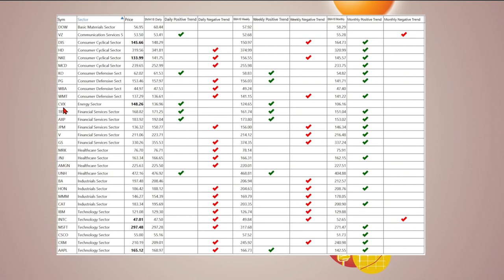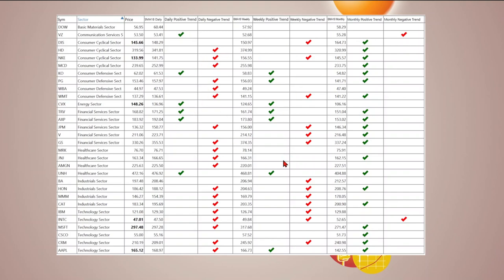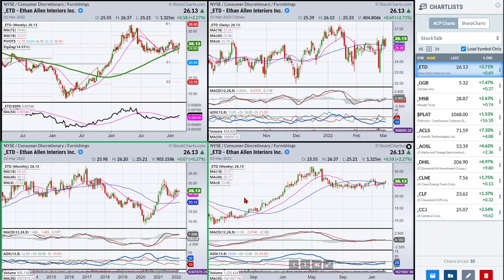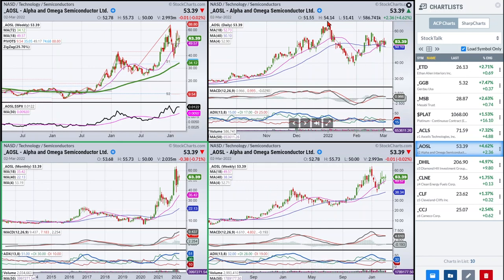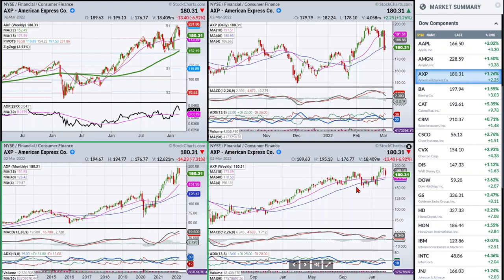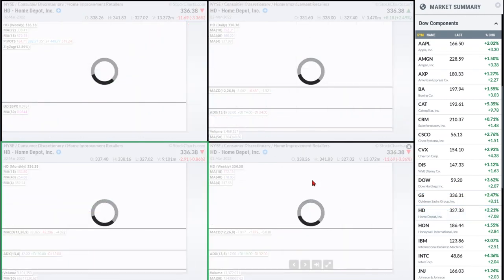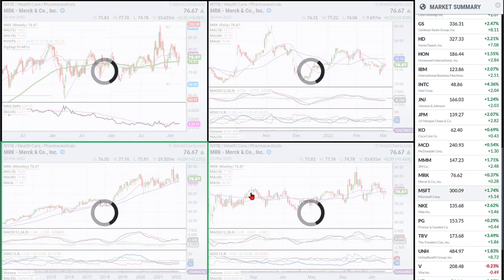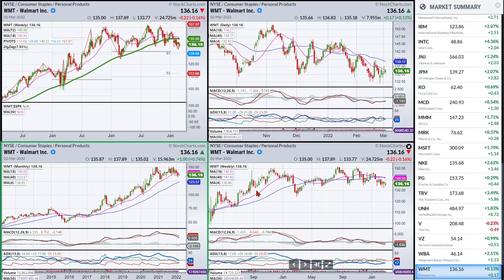Deterioration in the DJIA Stocks? | Joe Rabil | Stock Talk (03.03.22)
Joe Rabil of Rabil Stock Research shows the Short, Intermediate and Long Term trends for all the components of the DJIA.  This is a good process to use for a bottom-up evaluation of any market. He then analyzes the requests that came through as well as taking a look at each on the the DJIA components in multiple time frames and giving an update on their prospects.

00:00 - Intro
02:32 - Dow 30 Components Sorted By Sector
08:00 - Ethan Allen (ETD), Gerdau SA (GGB), Mesabi Trust (MSB)
09:38 - WisdomTree Growth ($PLAT), Axcelis Tech (ACLS), Alpha and Omega Semi (AOSL)
11:39 - Diamond Hill (DHIL), Clean Energy (CLNE), Cleveland-Cliffs (CLF)
13:24 - Cameco (CCJ), Apple (AAPL), Amgen (AMGN), American Express (AXP)
14:33 - Boeing (BA), Caterpillar (CAT), Sales force (CRM), Cisco (CSCO)
15:48 - Chevron (CVX), Disney (DIS), DOW Holdings (DOW), Goldman Sachs (GS)
17:13 - Home Depot (HD), Honeywell (HON), IBM (IBM), Intel (INTC)
18:07 - Johnson & Johnson (JNJ), JP Morgan (JPM), Coca-Cola (KO), McDonald's (MCD)
19:36 - 3M (MMM), Merck (MRK), Microsoft (MSFT), Nike (NKE)
20:43 - Procter & Gamble (PG), Travelers (TRV), UnitedHealth (UNH), Visa (V)
22:14 - Verizon (VZ), Walgreens (WBA), Walmart (WMT)